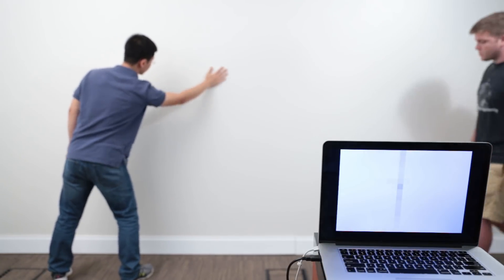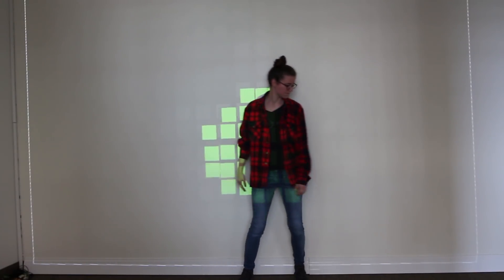Cheap smart wall can sense movement and electronics in a room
A paint job enables walls to monitor movement and computer and appliance use nearby.

CREDITS

producer
Sarah Crespi

story by
Elizabeth Pennisi

supervising producer
Nguyên Khôi Nguyên

citation
Y. Zang et al., Proceedings of the 2018 CHI Conference on
Human Factors in Computing Systems
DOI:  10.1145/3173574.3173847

antenna animation
Chris Burns/AAAS

stock footage
Pond5
Videoblocks

music
Nguyên Khôi Nguyên